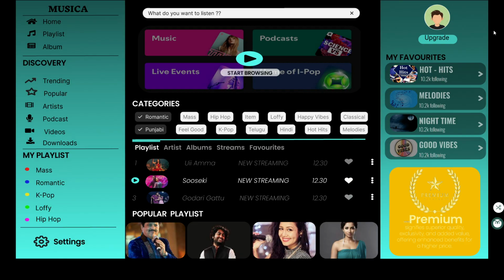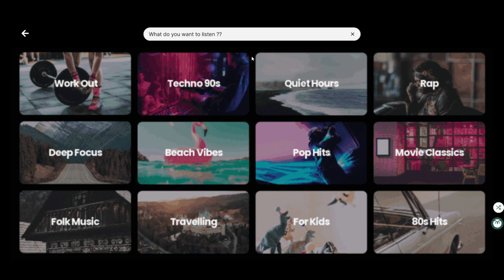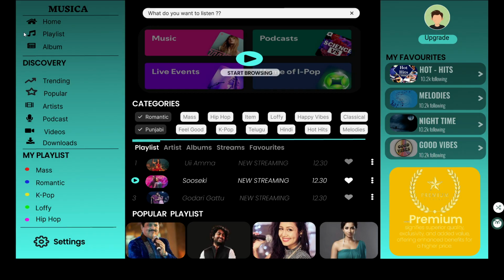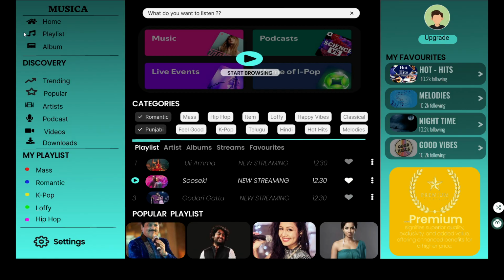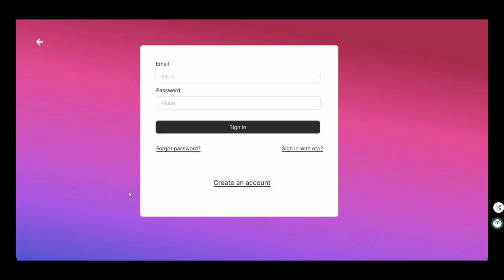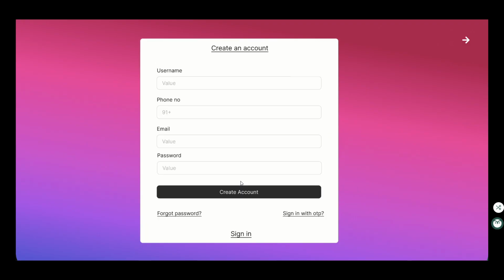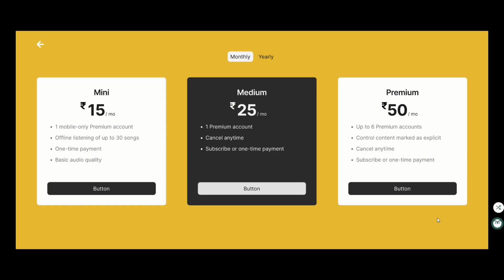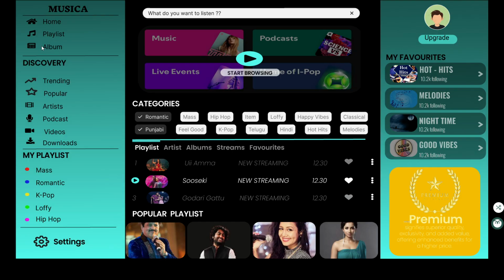MUSIC STREAMING APP IN FIGMA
A sleek and user-friendly music streaming app prototype designed in Figma, featuring intuitive navigation, personalized playlists, and seamless playback. The prototype showcases a modern UI with vibrant visuals and smooth transitions for an immersive user experience.